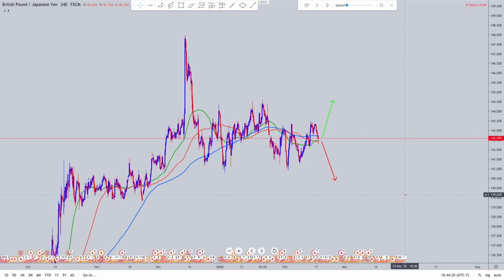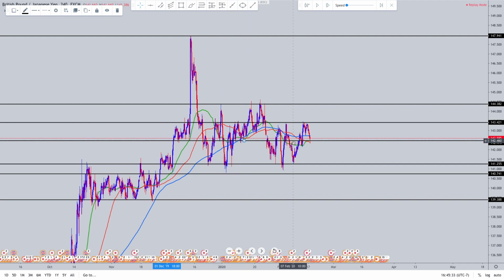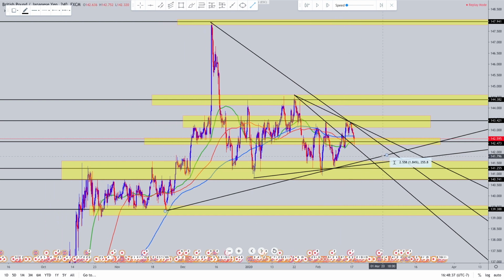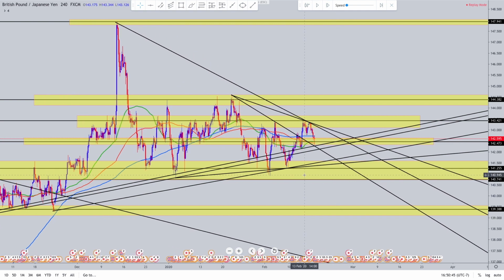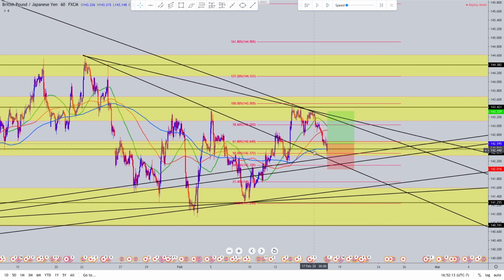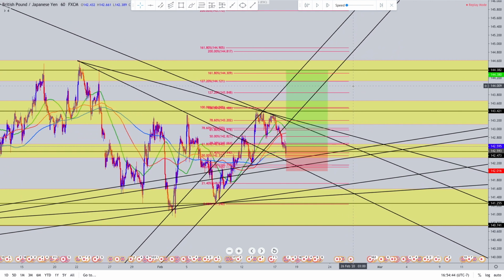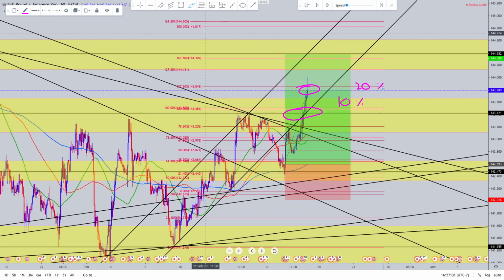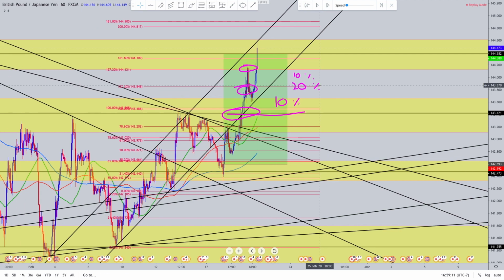TECHNICAL TUESDAY! GBP/JPY TECHNICAL ANALYSIS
Hey guys! This is a new series I'm starting to help newer traders out with their technical analysis. Basically how this is going to work is every Tuesday I will either cover a technical trade from the past like in this video or some aspect of technical analysis (trendlines, price action, moving averages, etc). I would love feedback from you guys on what types of videos you wanna see going forward fro Technical Tuesdays. Enjoy!